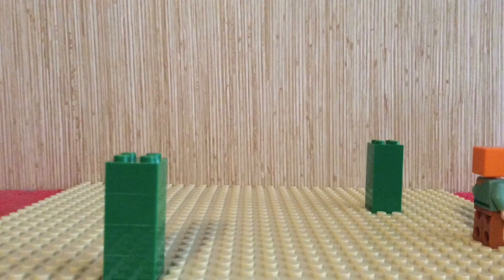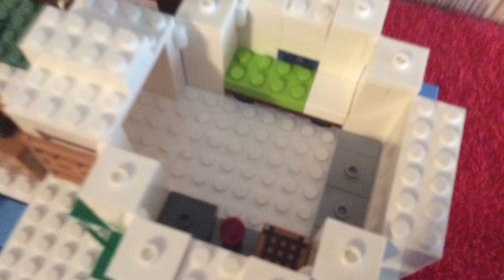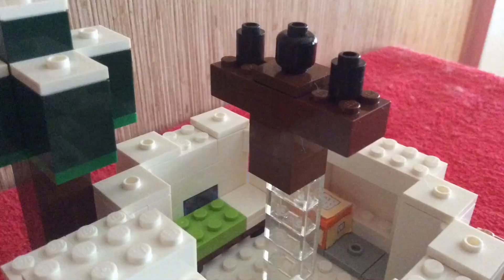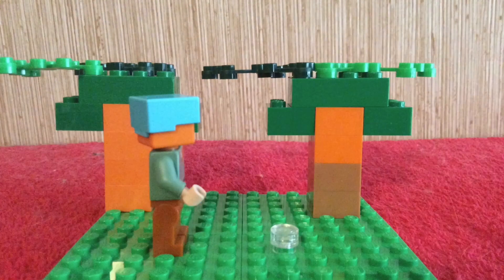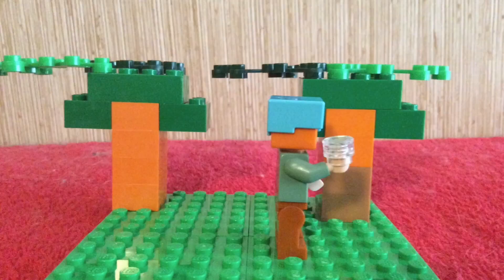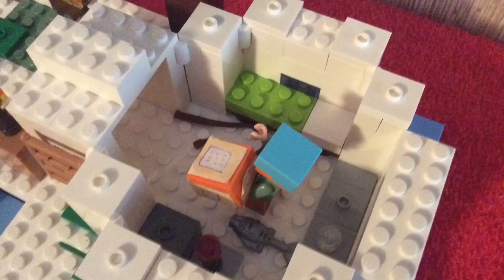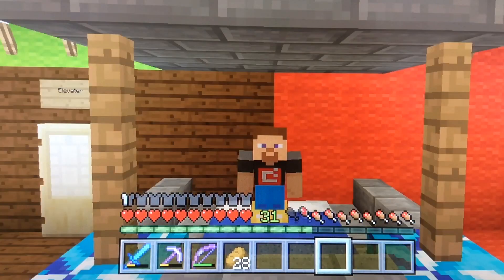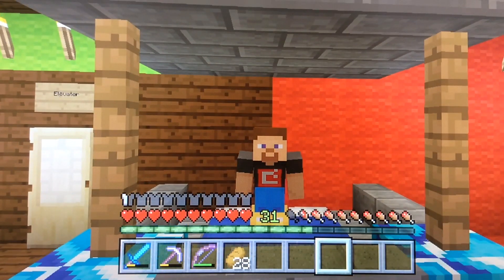LEGO Minecraft Short: Command Blocks - 100 Subscriber Special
Hey guys mr mineblox here and hope you enjoyed my special LEGO minecraft short about Command blocks let me know in the comments if you want me to make more shorts like this and thank you for 100 subscribers on my channel

Voices of Alex and Bandit: Mr. Mineblox